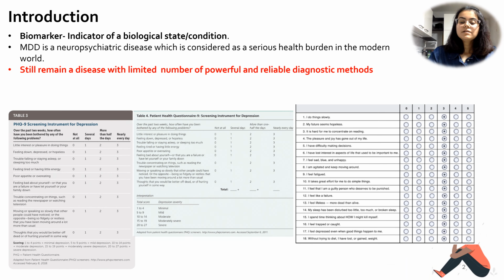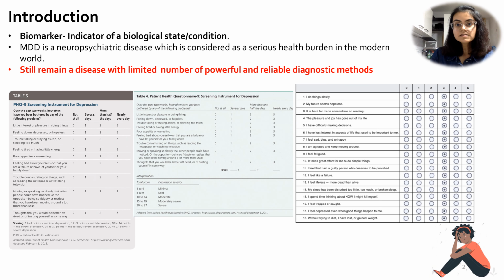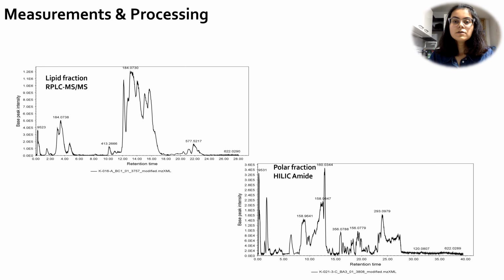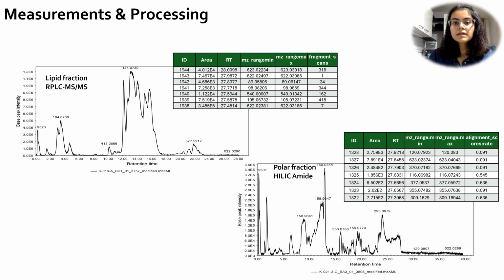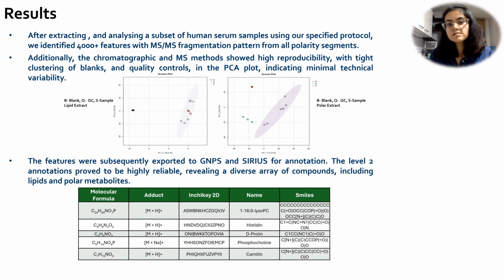Biomarker Identification for Depressive Disorders via Untargeted Metabolomics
Major depressive disorder (MDD) is a severe condition characterized by persistent sadness, reduced interests, and cognitive impairments, posing a substantial global health burden. Despite significant research, MDD diagnosis lacks robust methods, with existing biomarkers facing reproducibility, sensitivity, and specificity issues, limiting their clinical utility.
This project introduces an untargeted metabolomic workflow for discovering potential biomarkers in human serum samples, addressing these limitations through rigorous study design and standardized methodologies